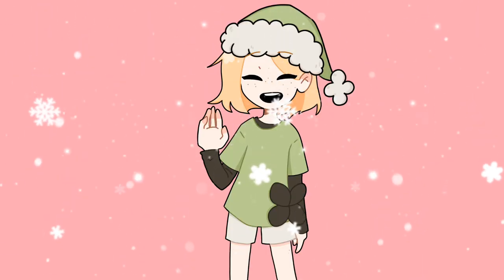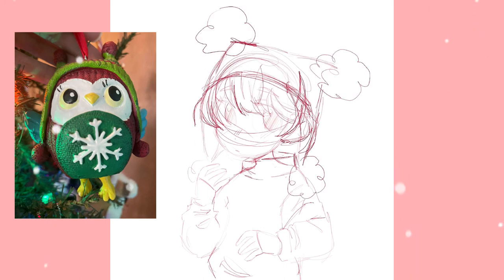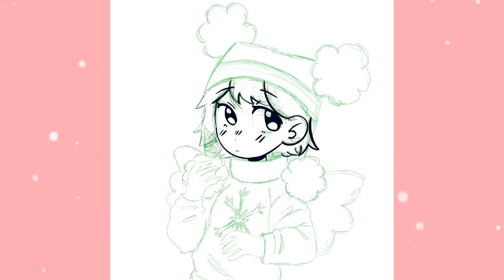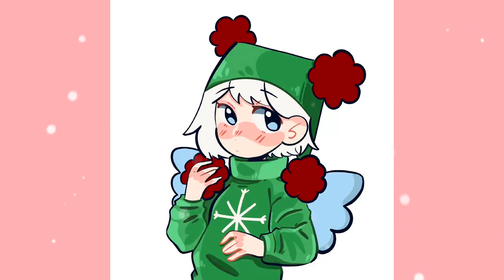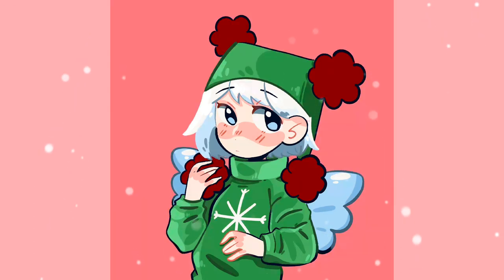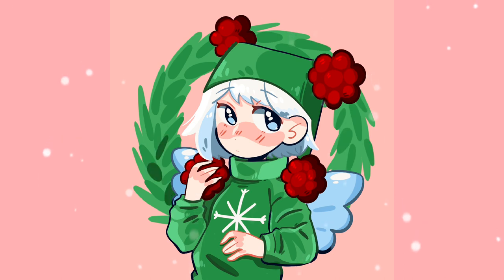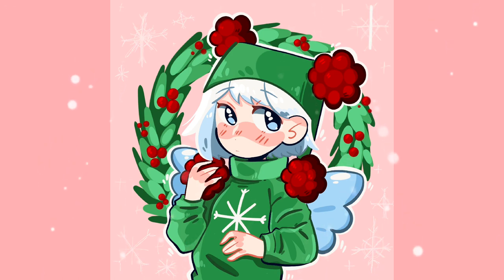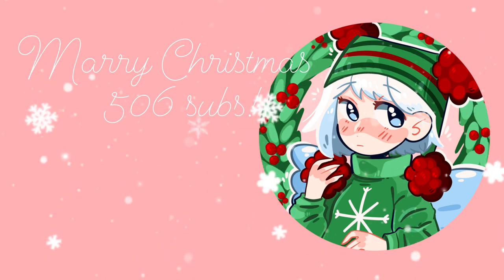Christmas ornaments as a human!!! | Thank you for 506 subs!!!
Hello! For this week’s video I’m drawing Christmas ornaments as a human.